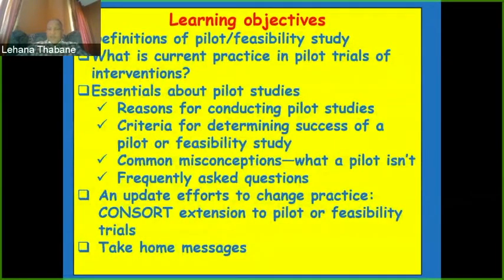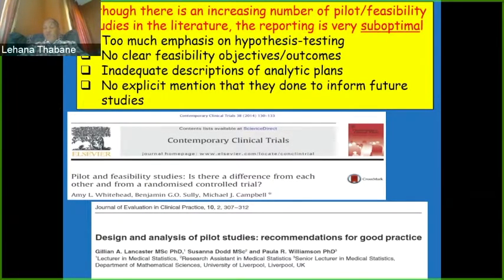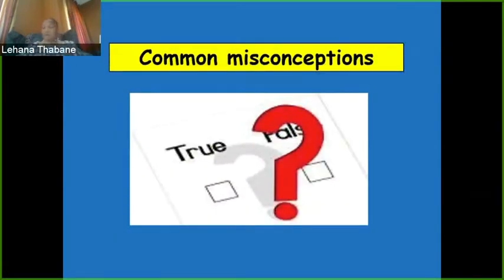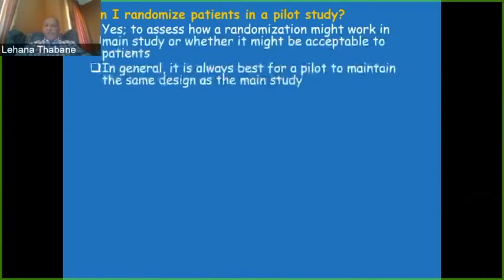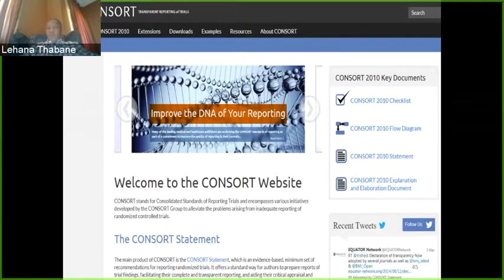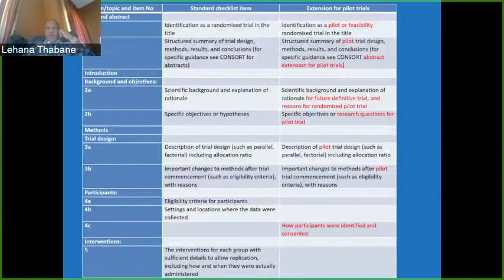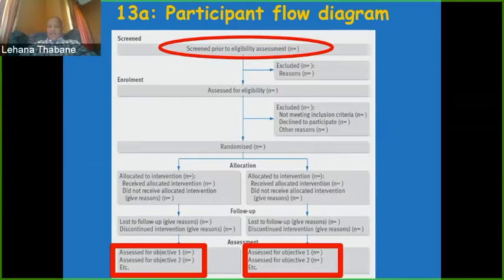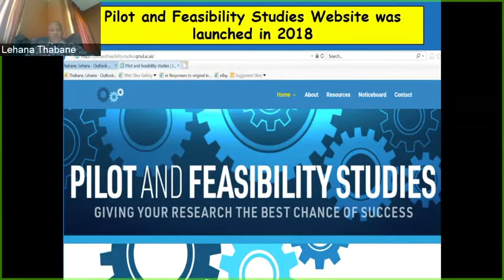CTMC Webinar: A Tutorial on Pilot Studies 7-24-18, Presented by Lehana Thabane, PhD